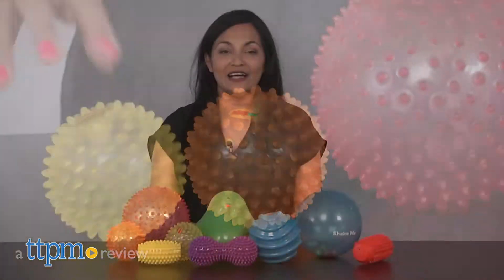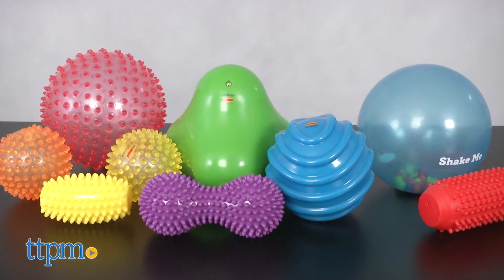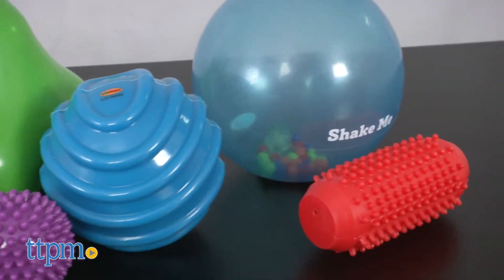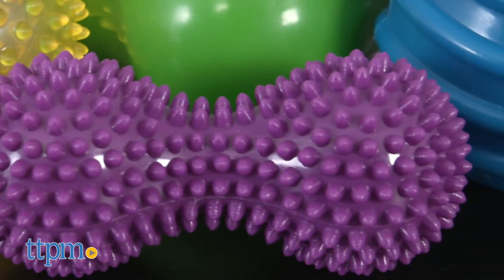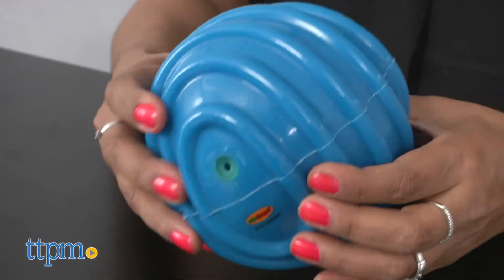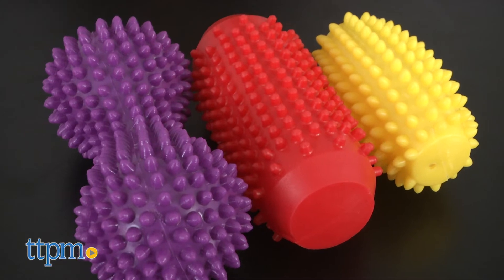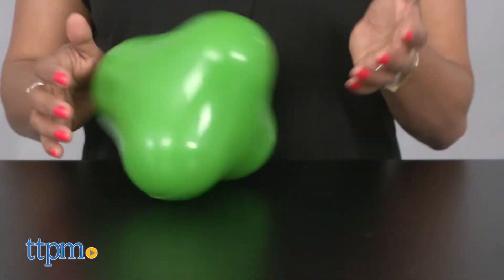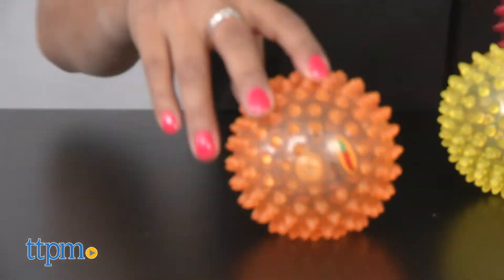Sensory Shapes & Balls from Edushape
Edushape Sensory Shapes and Balls Sensory Play for endless fun! Set of 9 colorful balls with textures and sensory details. Perfect for sensory play. Soft bumpy toys for baby. Check out this video to see all the details.  For full review and shopping info

Product Info:
The EduShape Sensory Shapes and Balls is a set of 9 balls with varied textures and shapes. These balls encourage sensory play and help babies with their gross motor skills. These softballs can be moved through space to encourage baby to crawl after them. The textures help with tactile skills and stimulate sensory. Some balls have a rattle, some have squeakers, some are smooth, and some are bumpy. The various colors and shapes are an added learning component for babies as they grow.